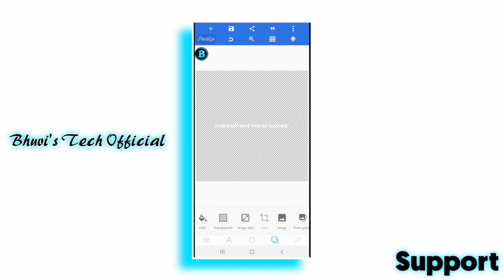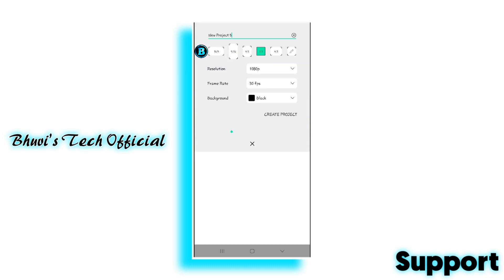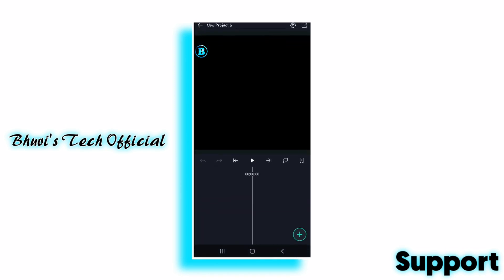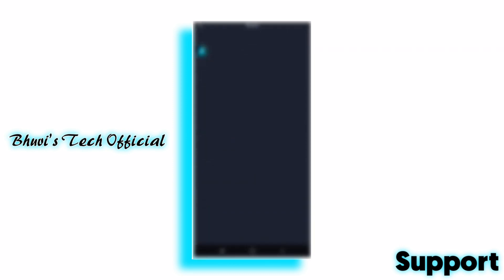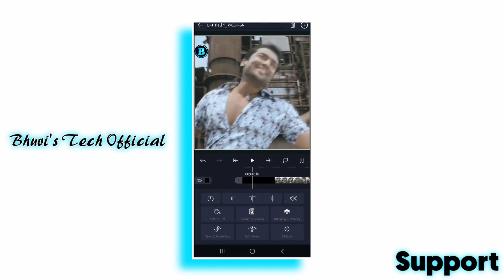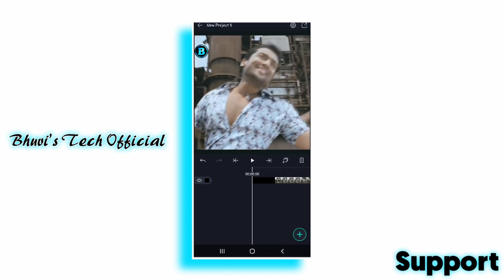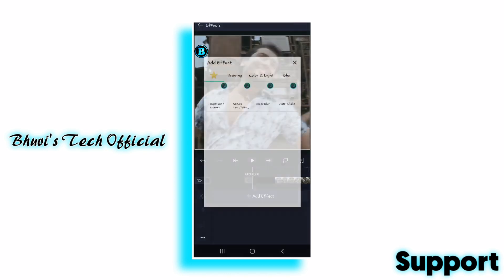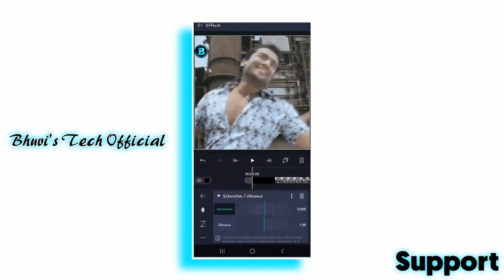New Trending what's app/Insta story in Alight_Motion | Bhuvi's Tech Official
Tutorial
  In this tutorial I show you How to make New Trending what's app/Insta story in Alight Motion application, Watch carefully and hope you learn something new today.

 Friends every video of this Channel make with love so don't forget to leave a like and if you want to get more awesome tutorial like this then Subscribe and tap the bell icon to get video 1st from this channel.

Waning:
Download link of materials

social media links: Any doubts you may ask I will reply to you. .

If You Really Like This Video Then Don't Forget To. . . .

Keywords;

Alight Motion Intro preset,
Alight Motion Intro making,
Alight Motion effects,
Alight Motion editing tutorial,
Alight Motion editing tutorial tamil,